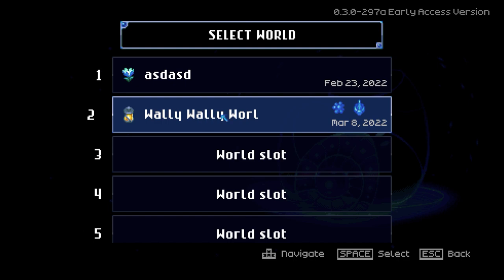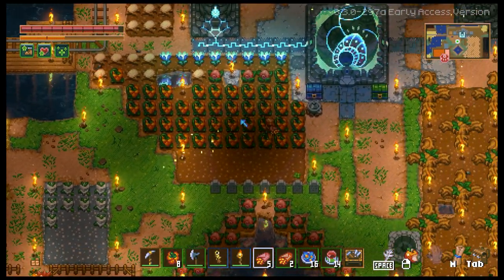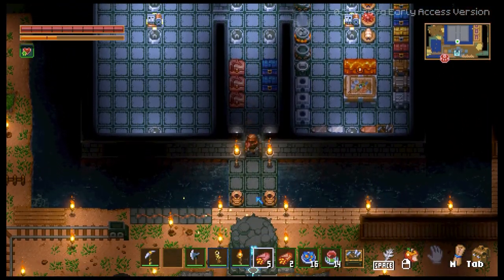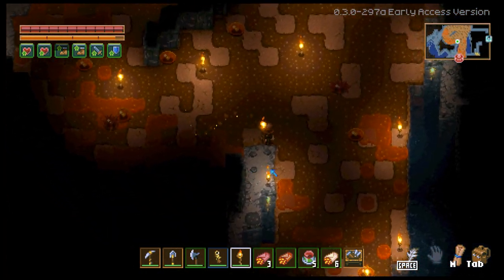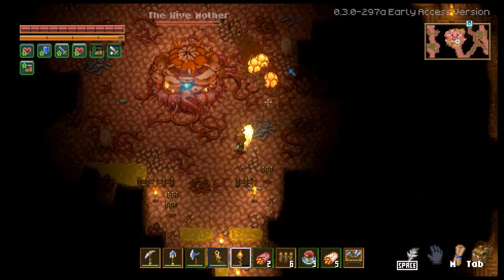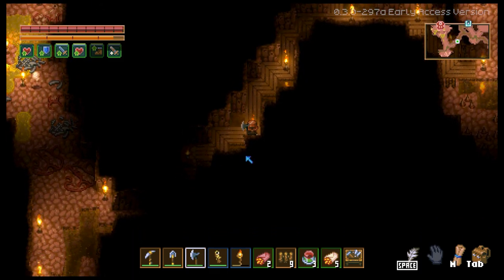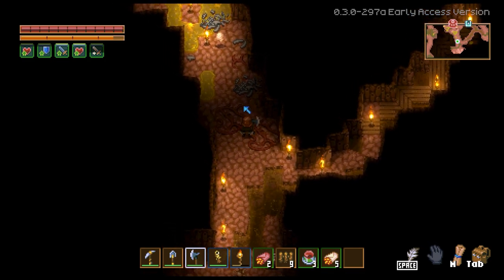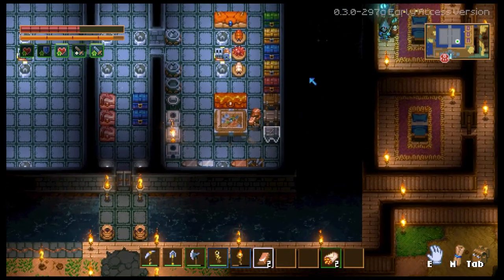Core Keeper - For Breakfast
Explore an endless cavern of creatures, relics and resources in a mining sandbox adventure for 1-8 players. Mine, build, fight, craft and farm to unravel the mystery of the ancient Core.